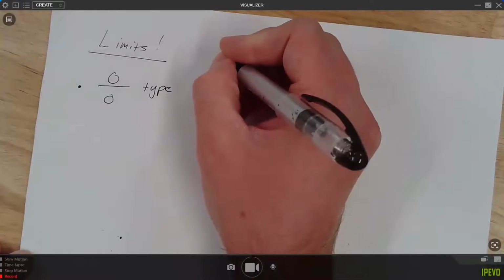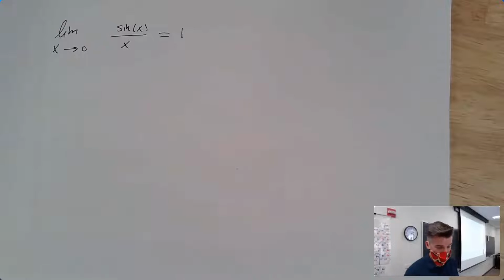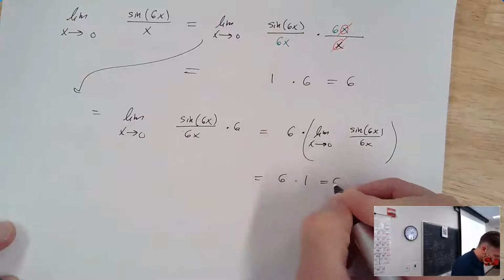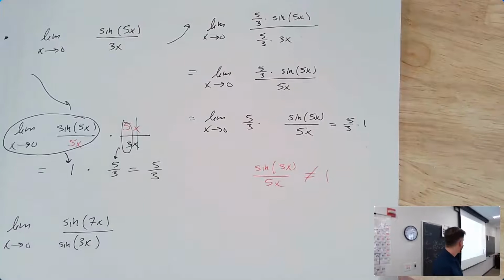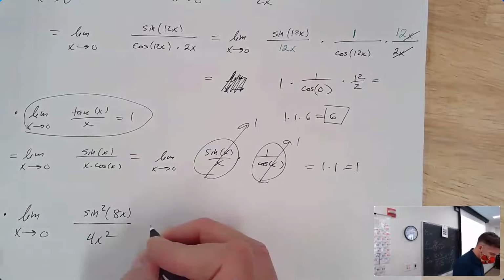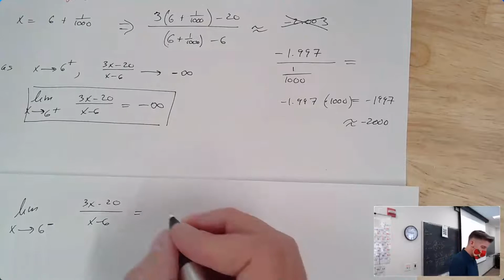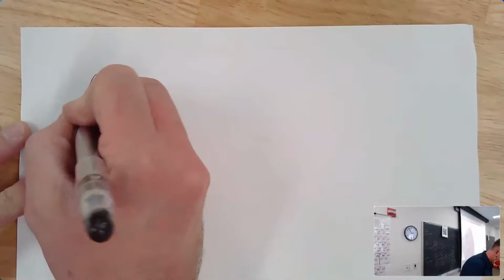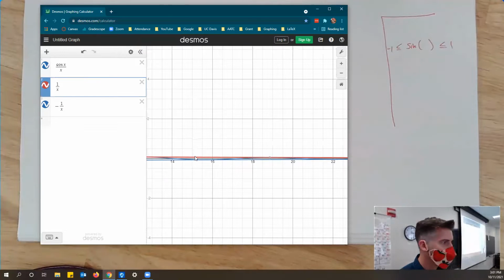17A Class Video 10-11-2021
Limits: sinx/x type, limits that end up being some sort of infinity